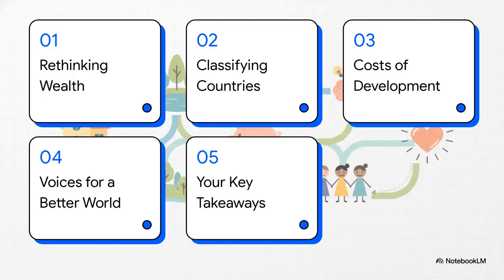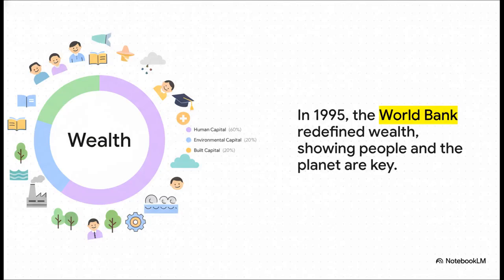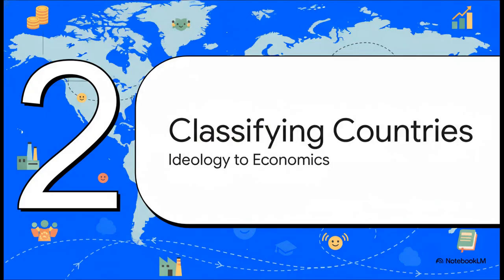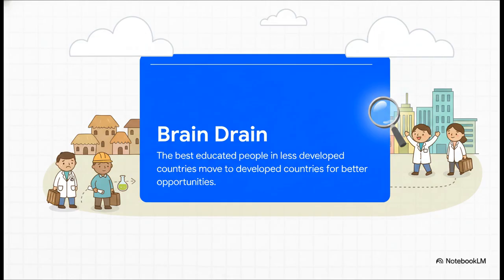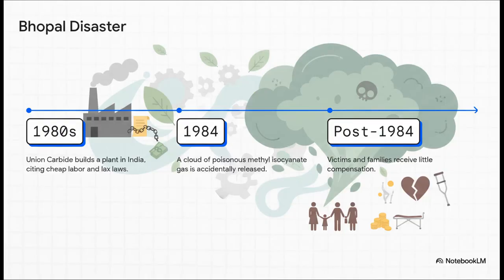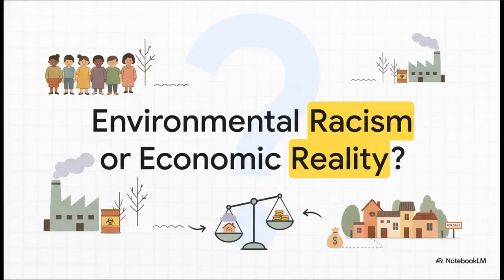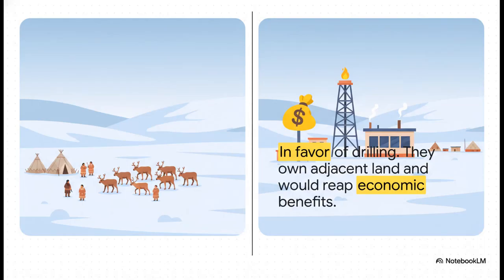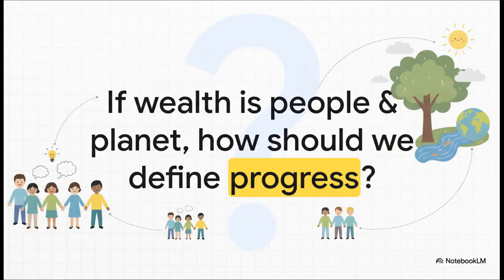Environmental Science Chapter 22 | Cultural & Aesthetic Considerations | (Quality of Life)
Chapter 22: Cultural and Aesthetic Considerations explores how economic development, cultural values, environmental justice, and the rights of indigenous peoples intersect with environmental decision‑making. As economies shift from manufacturing to information‑based systems, societies are beginning to recognize the value of natural processes, ecological assets, and quality‑of‑life indicators. The text explains that traditional GDP fails to capture these dimensions, prompting efforts to redefine wealth and development.
In this video, we examine how countries are categorized economically, how environmental justice movements emerged, and how indigenous peoples worldwide face threats to their land, culture, and survival. Students also learn why sustainable development must integrate cultural, social, and ecological values — not just economic growth.
Perfect for college Environmental Science, AP Environmental Science, independent learning, or flipped classroom instruction.

📘 Lesson Focus
Shifts in economic thinking and “green GDP”
Quality‑of‑life indicators beyond economic output
Country classification systems (LDC, MDC, HDC)
Brain drain, exploitation, and environmental degradation
Environmental justice and the NIMBY principle
Environmental racism and equitable siting of hazardous facilities
Indigenous peoples’ rights, struggles, and perspectives on sustainability
Cultural and aesthetic values in environmental decision‑making

📊 Key Examples from the Lesson
🌍 Changing Economic Perspectives
Modern economies increasingly value information, services, and intellectual assets
The U.S. GDP has shifted from manufacturing to service‑dominated
“Closed‑loop” production emphasizes recycling, reuse, and waste reduction
The World Bank’s Wealth Index:
60% human capital
20% environmental capital
20% built capital
Quality‑of‑life indicators (Calvert‑Henderson model) include: education, health, human rights, environment, recreation, and more

🌎 Categorizing Countries
Two‑tier system: developing vs. developed
Three‑tier system:
LDCs: low GNP, high infant mortality, subsistence farming, poor infrastructure
MDCs: moderate GNP, mixed characteristics
HDCs: high GNP, advanced technology, low population growth
Brain drain: skilled workers leave LDCs for better opportunities in HDCs
Exploitation examples:
Bhopal disaster (1984) — toxic gas release killed thousands
Bangladesh groundwater arsenic crisis — millions exposed due to over‑extraction and lack of testing

⚖️ Environmental Justice
NIMBY (“Not in my backyard”) often blocks new hazardous waste facilities
Historically, hazardous sites were placed in poor or minority communities
Term environmental racism coined in 1987
Many sites existed before communities formed around them; economic factors often shaped demographics
Example: Emelle County, Alabama — hazardous waste facility brought jobs and reduced illiteracy and infant mortality

🧭 Indigenous Peoples
Defined by the UN as groups with historical continuity, distinct culture, and ties to ancestral lands
Challenges include:
Loss of land
Cultural erosion
Human rights violations
Environmental degradation
Examples:
Gwich’in vs. Arctic drilling — caribou central to cultural identity
Inupiat support drilling due to economic benefits
Innu Nation vs. Canadian military flights — concerns over shock waves and wildlife impacts
Brazilian tribes vs. waterway development — threats to fish, wildlife, and survival
Indigenous perspectives emphasize holistic, intergenerational sustainability, integrating spiritual, cultural, ecological, and economic values.

🔍 Source Information
 The text notes that traditional GDP ignores environmental and social factors, prompting efforts to incorporate “human, environmental, and built capital” into measures of national well‑being.